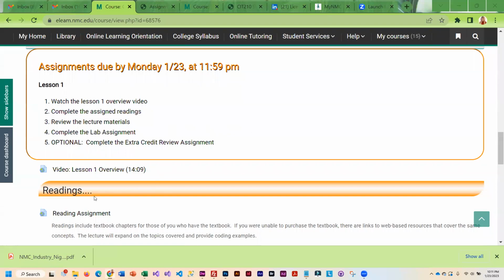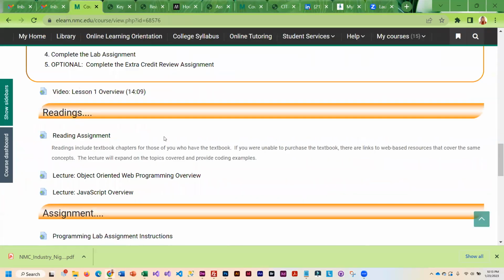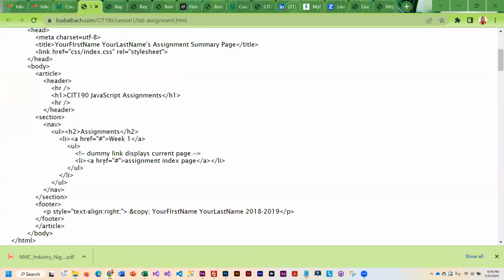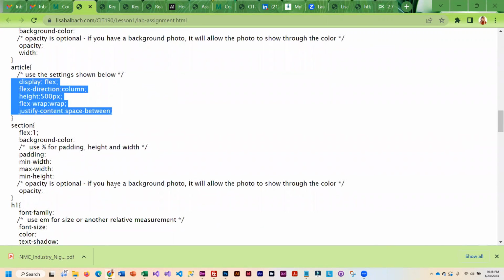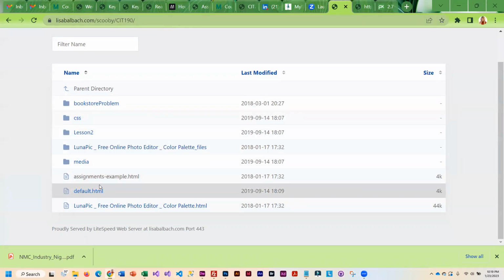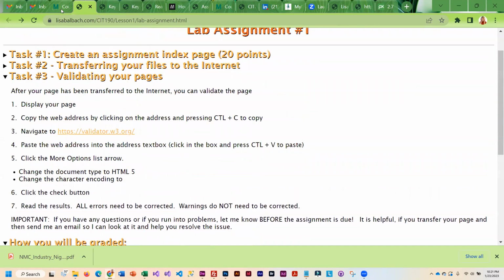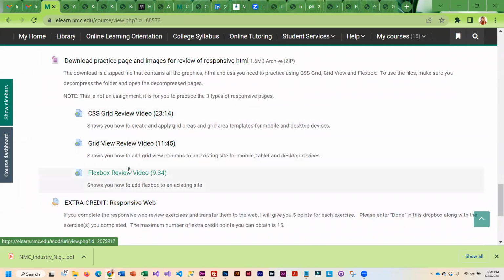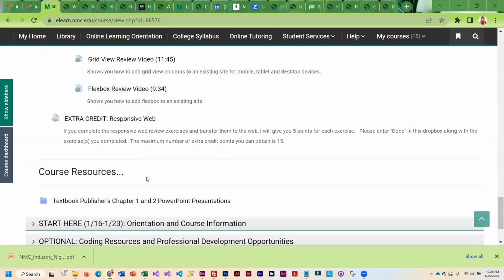CIt190 lesson 1 overview spring 2023